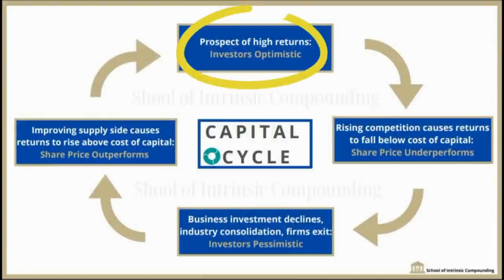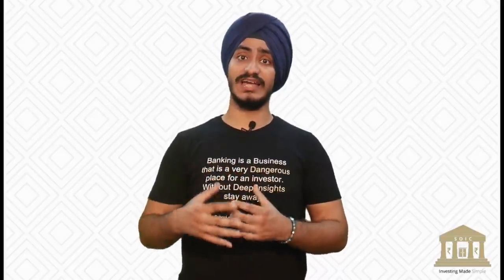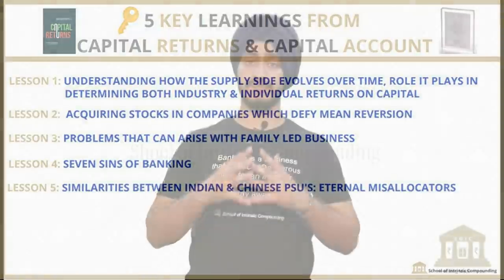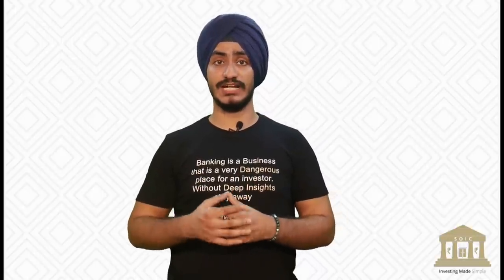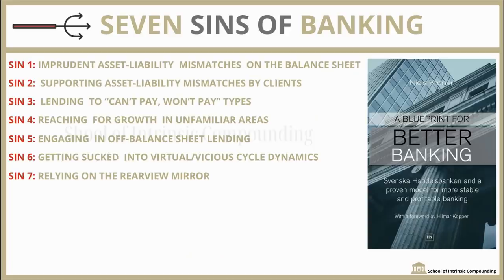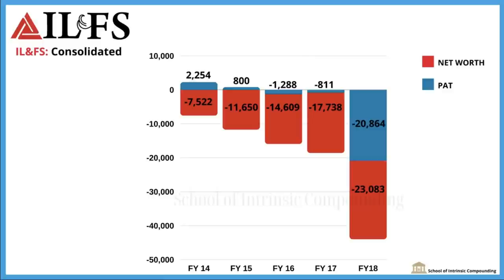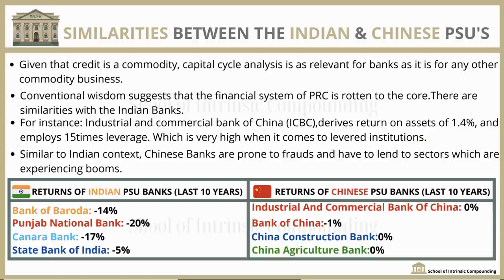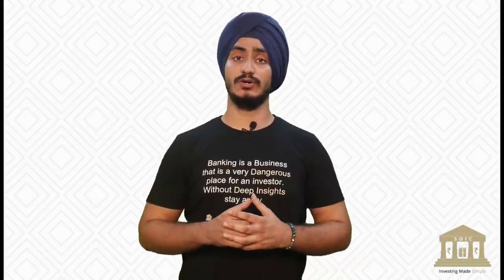📕 Capital Returns Book Review: Key learnings in the Indian context (Banks, NBFC's, Moats, HEG, etc.)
Time Stamps:
❑ Introduction: (0:00)
❑ First Key Lesson: Supply Side: (5:55)
❑ Second Key Lesson: Defying Mean Reversion: (10:15)
❑ Third Key Lesson: Problems in Family led Businesses: (17:45)
❑ 7 Sins of Banking: (24:26)
❑ Similarities between Indian and Chineses PSUs: (31:50)
❑ Summary: (35:05)

SOIC Intelligent Research LLP is registered with SEBI under SEBI (Research Analyst) Regulations, 2014 with registration no. INH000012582.